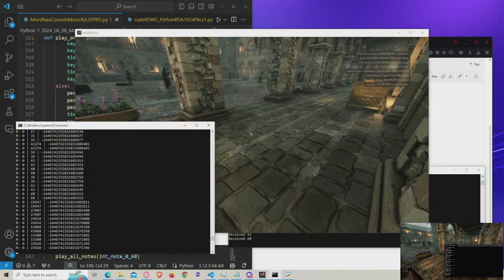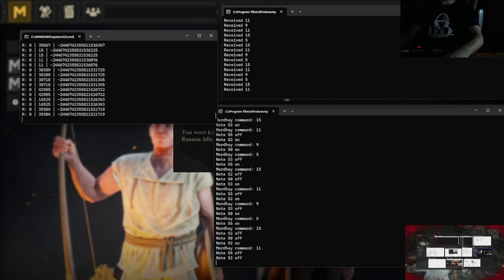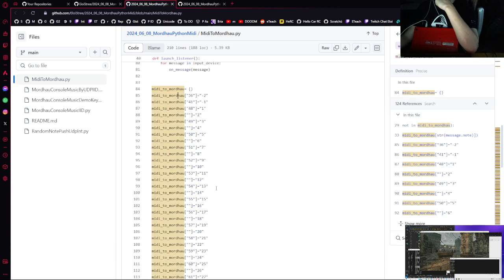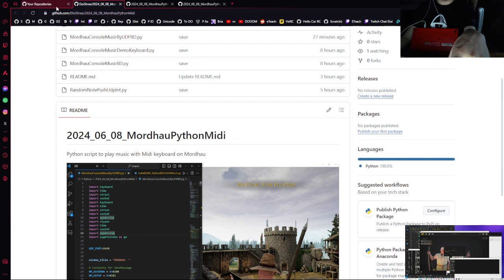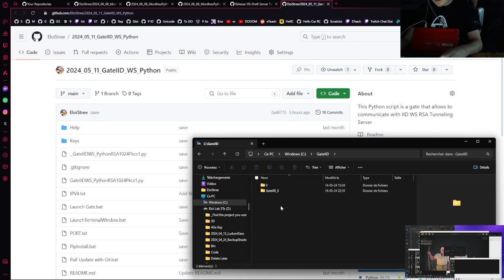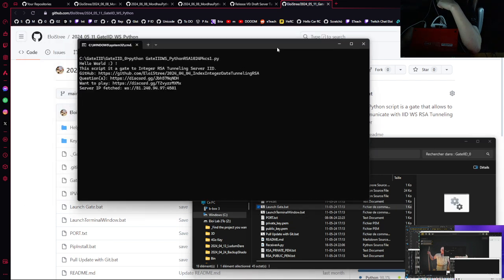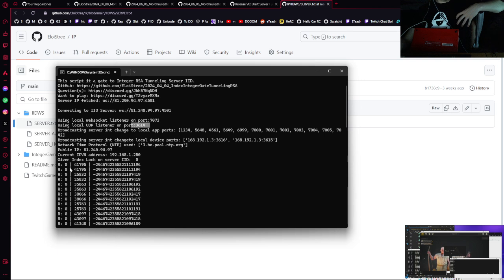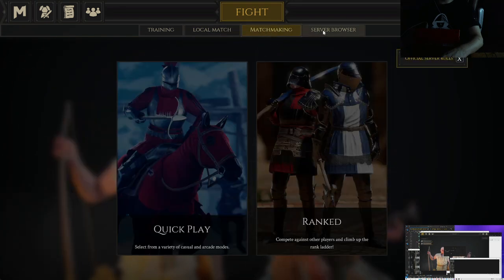IID Gate WS to Sync several Mordhau Lute with Python